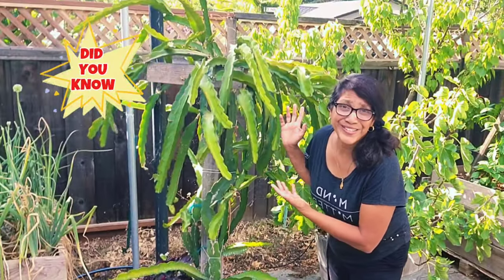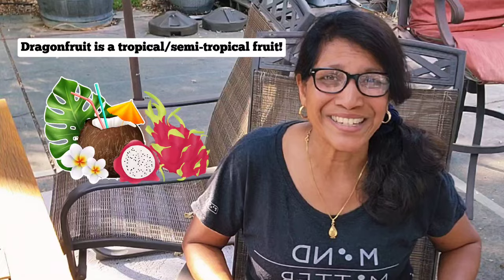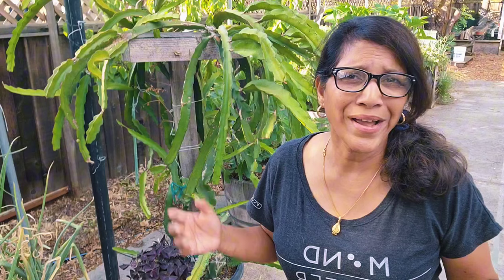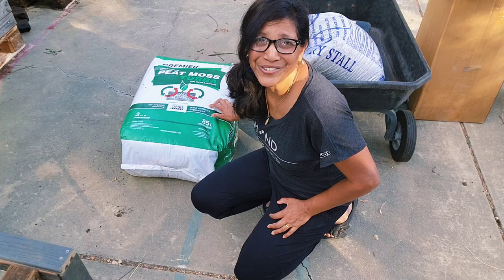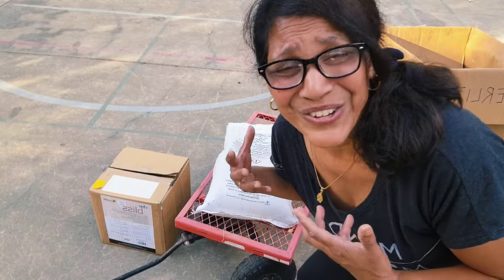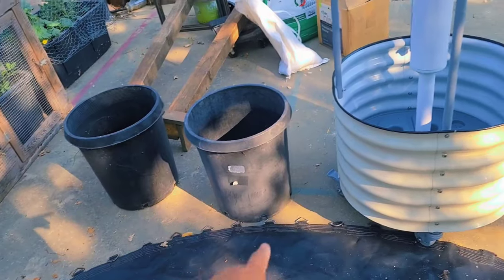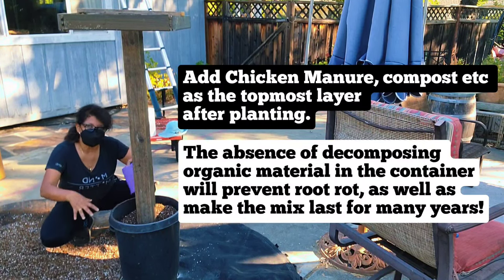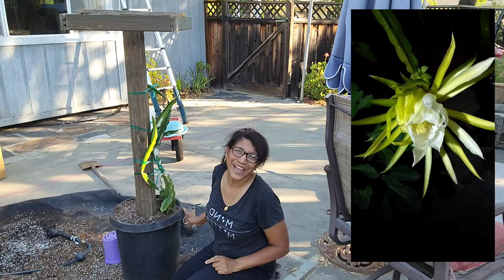Growing Dragon Fruit in containers? DON'T MISS this KEY ingredient...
Dragon fruits live for 20 years minimum, and push out 20 to 50 fruits per season. isn't that amazing?!
However you can quickly hasten their demise, if they develop root rot, which is a common reason why dragon fruit plants fail.
The secret to great soil for dragon fruit, or any other fruit tree for that matter, that is grown in containers is that it should not degrade over time.  which means you cannot add any quickly degrading organic material like COMPOST - WHAT?!  No compost in a potting mix? That's right!
It can be done! And I show you how in this very important video that will also give you lots of tips on how to set up non-degrading potting soil for any fruit tree.

Thank you to Paul and Scott from @WhatPlantisthatPaul and @RAREDRAGONFRUIT  and Gary from  @GarysBestGardening for all your inspiration and great content!!!

Chapters
00:00 Intro
01:02 Topics covered
01:57 How does dragon fruit grow natively
02:38 Why I grow dragon fruit in containers
03:20 Soil Characteristics
05:31 Soil Mix Constituents
06:13 The Great Peat Moss Debate
06:44 What about Coco-Coir?
07:30 All about Pumice
10:15 THE SECRET RECIPE
12:35 Planting the Dragonfruit
15:00 Resources for further learning